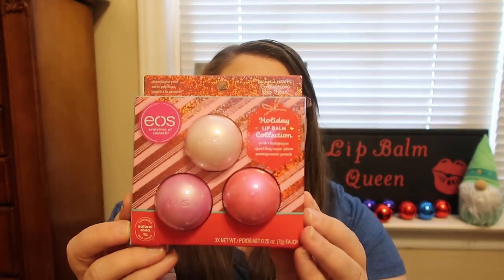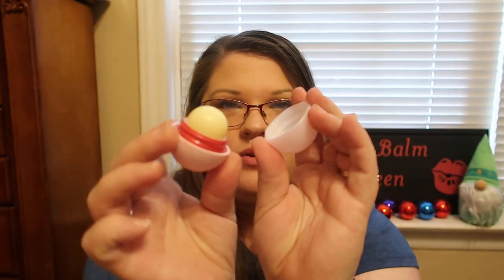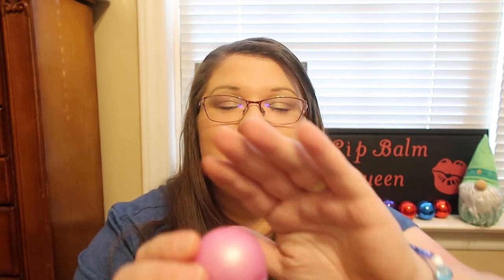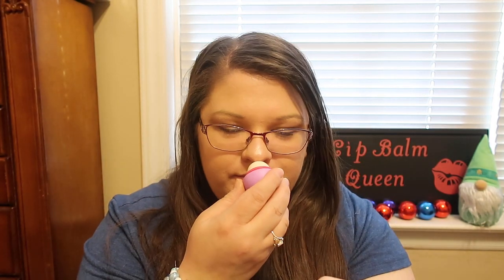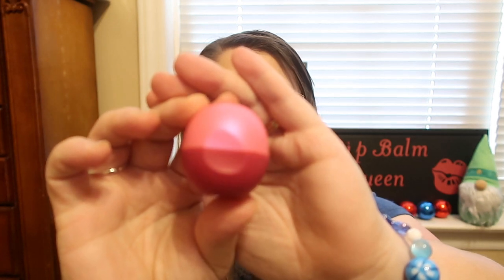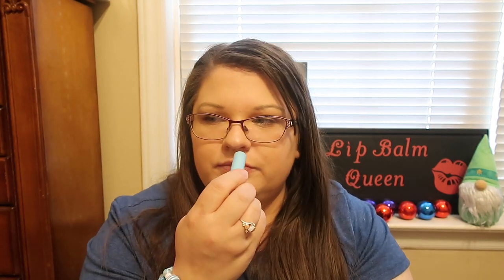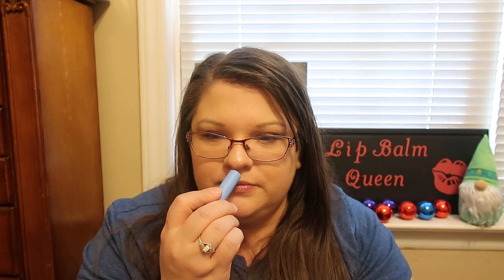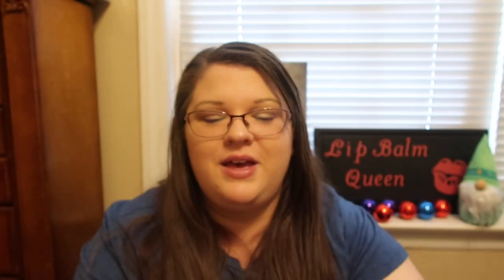Holiday EOS Lip Balm Haul & First Impressions